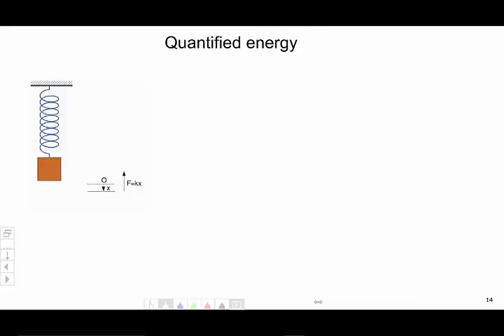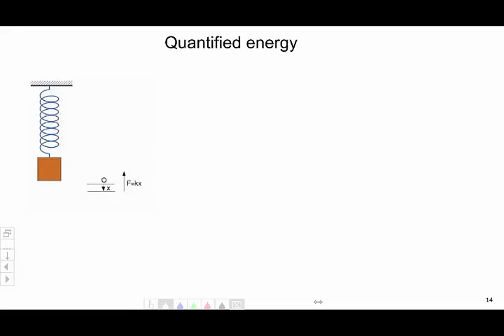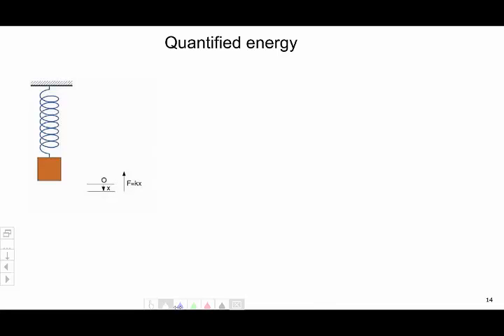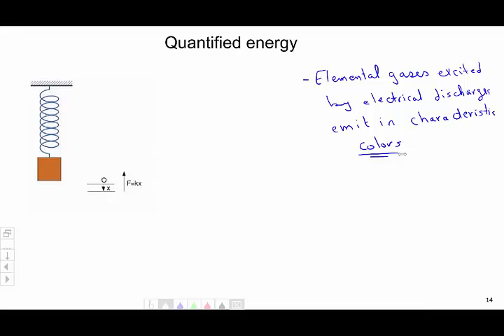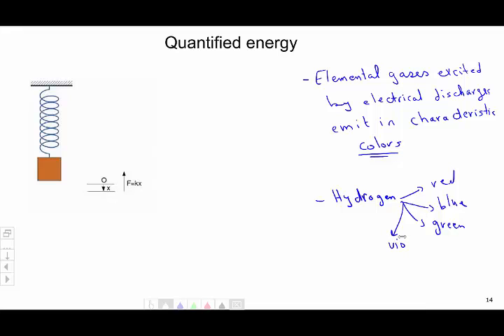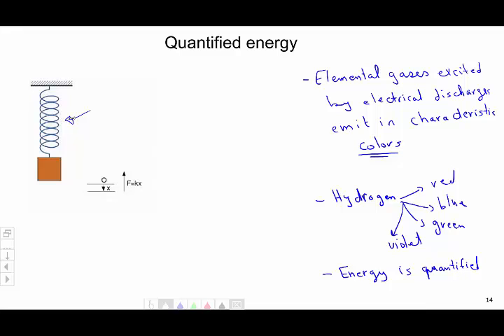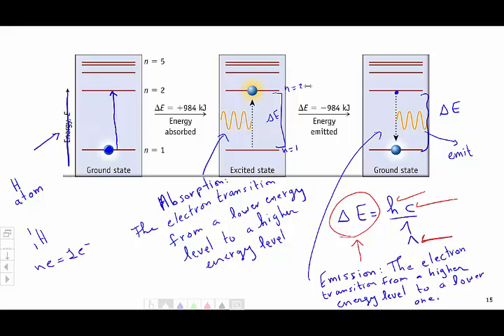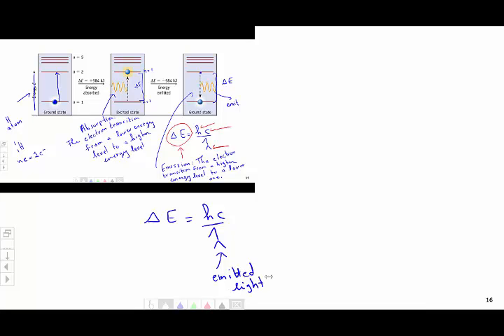Example using E = hc/wavelength